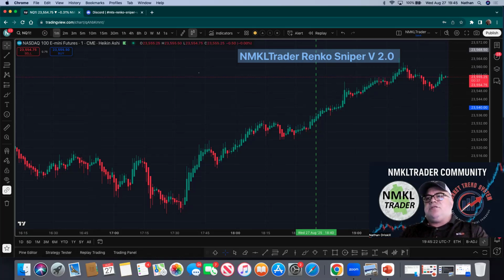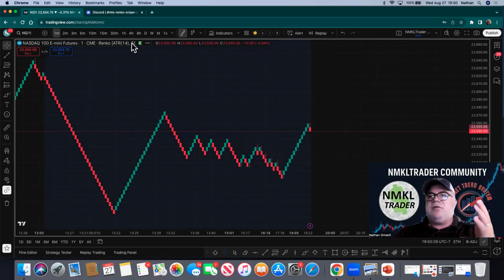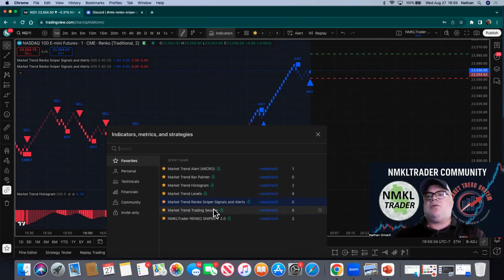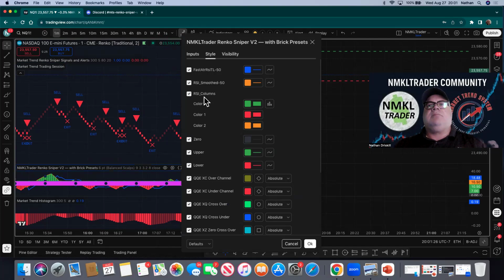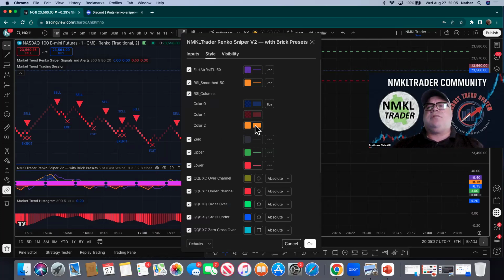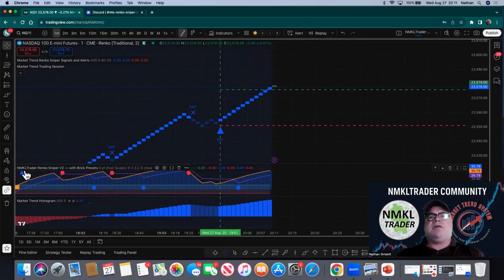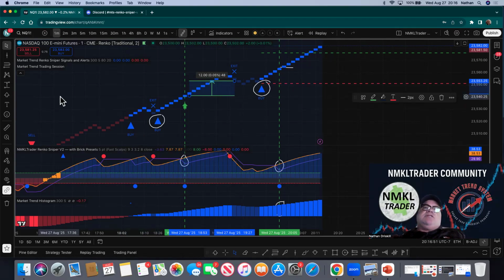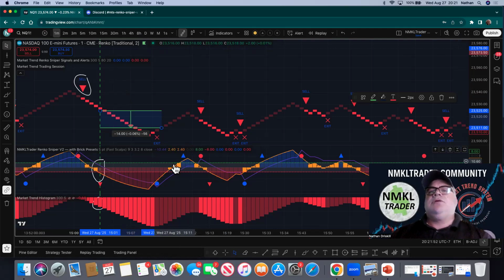🚀 The Renko Sniper System | NMKLTrader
In this video, Trader Nate reveals how he sets up and trades with the Renko Sniper System – a powerful, precision-based indicator designed to catch impulsive moves in the market. This high-powered sniper tool not only helps you enter trades at the perfect time but also shows you when momentum begins to pull back, giving you clear entry and exit signals.

Whether you’re into scalping, day trading, or swing trading, the Renko Sniper System is built to transform your trading experience. Honestly, there’s nothing like it – it’s simple, powerful, and effective.

✅ Learn how to spot impulsive moves before they run
✅ Master momentum-based exits to lock in profits
✅ Trade futures, Forex, stocks, and crypto with confidence
✅ Perfect for prop firm traders or independent accounts

🔥 Ready to level up your trading? Gain access to the Renko Sniper System and join the NMKLTrader Community today: